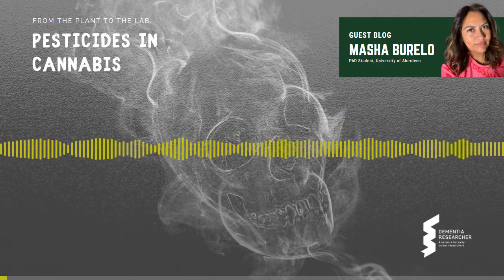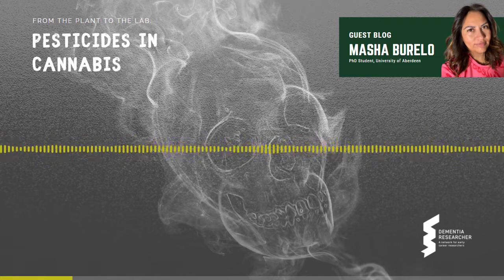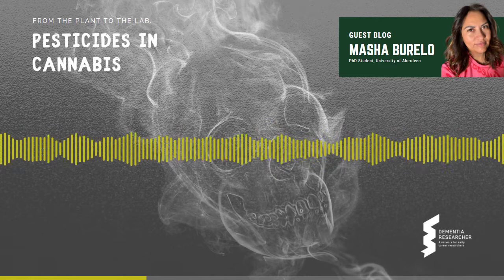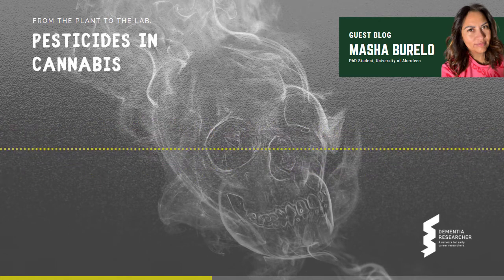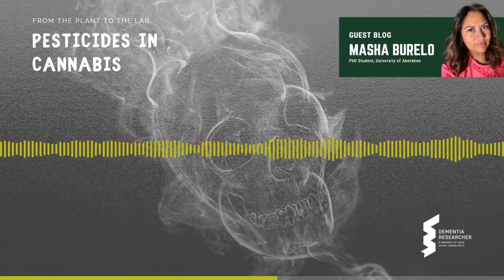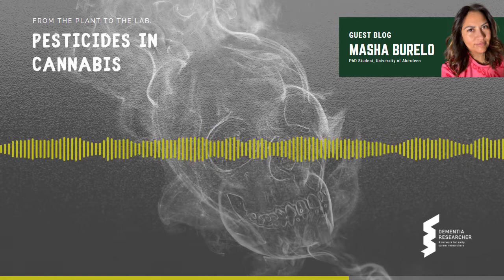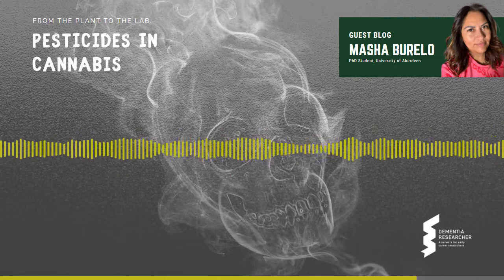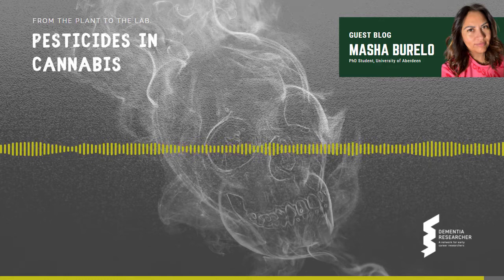Masha Burelo - Pesticides in Cannabis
Masha Burelo narrates her blog written for the Dementia Researcher website.

Masha Burelo, PhD Student from University of Aberdeen is back with her third blog in the 'from the plant to the lab series'. Masha is now focussed on dementia research, but her pervious work on cannabinoids, is shared through this series and today she writes about some of the risks... Nowadays, the main source of cannabinoids worldwide is cannabis plants, but we forget that cannabis is a crop that undergoes regular management to improve its growth, development, and yield. Many users only get to see the pharmaceutical products, extracts, edibles, or final buds, but have you ever thought about the chemicals used for growing cannabis or to control its pests? And, since we know the main consumption of cannabis is through smoking, could it be transferred into the smoke?

Masha Burelo is a PhD Student at the University of Aberdeen. Her research explores Electrophysiology and behavioural evaluation in preclinical models of Alzheimer’s disease. Masha started her studies in veterinary medicine in Mexico and first became interested in cannabinoids when her dog developed epilepsy, then with close family members struck by Alzheimer's Disease her interest in neuroscience, plants and the brain developed.

Enjoy listening? We're always looking for new bloggers, drop us a line.